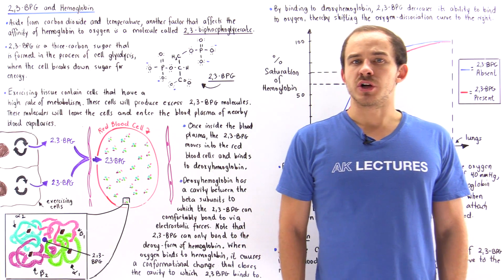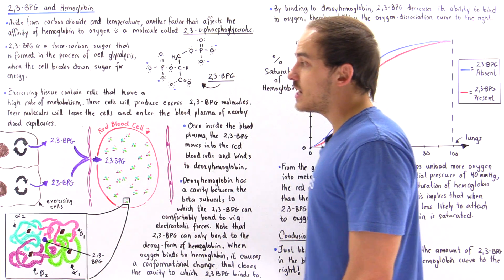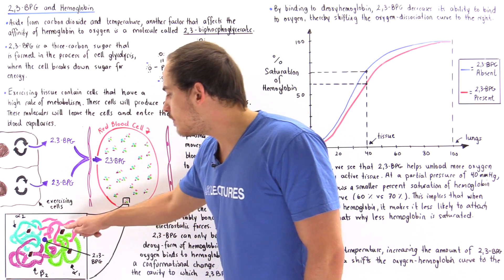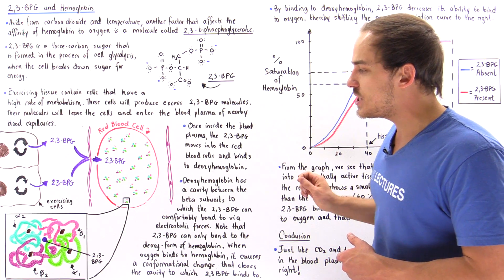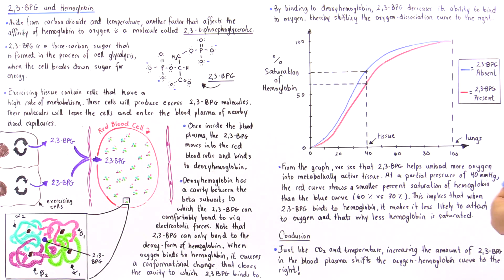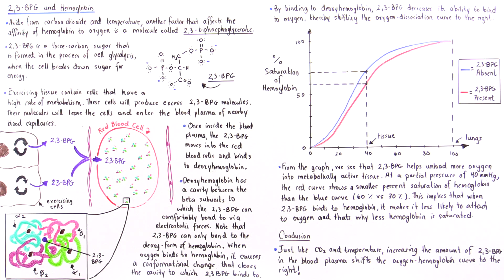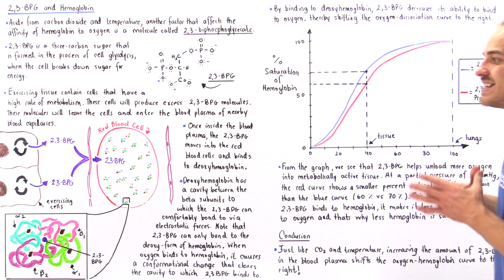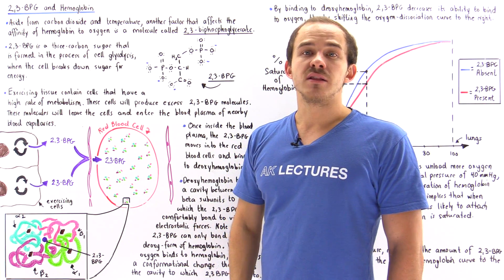2,3 BPG and Hemoglobin